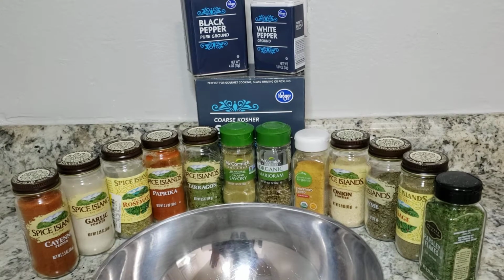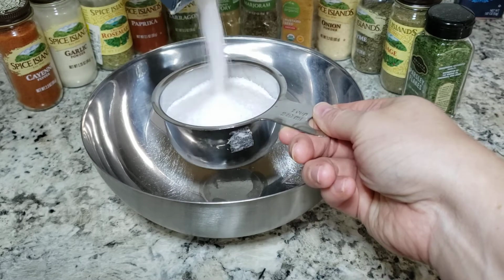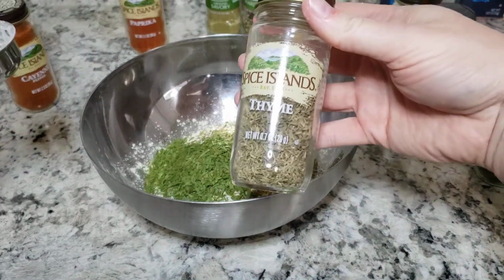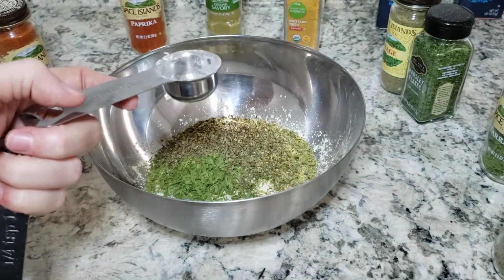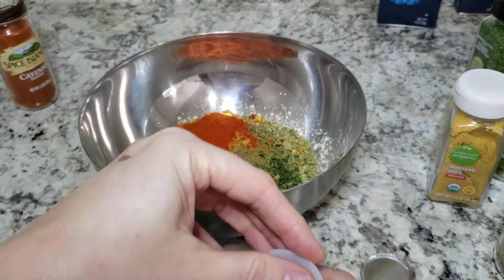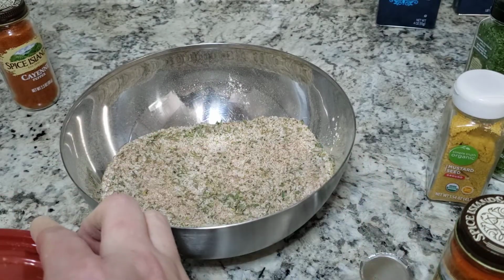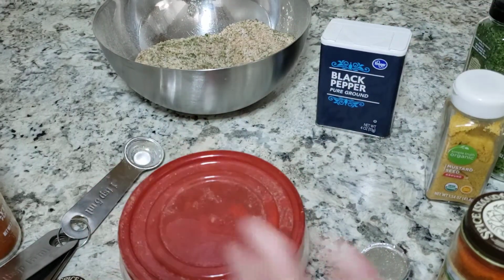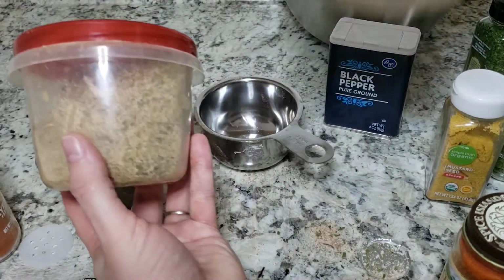Homemade Seasoned Salt and Pepper Recipe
This is the seasoned salt and pepper that I use for every savory dish I make.

Seasoned Salt:
1 cup Kosher Salt
1 Tablespoon Onion powder
1Tablespoon Garlic powder
1 Tablespoon Whole (1 teaspoon ground) Rosemary
1Tablespoon Whole (1 teaspoon ground) Tarragon
1Tablespoon Whole (1 teaspoon ground) Thyme
1Tablesoon Whole (1teaspoon ground) Marjoram
1 Tablespoon whole Parsley
1 teaspoon rubbed Sage
1 Tablespoon Whole (1 teaspoon ground) Savory
1 teaspoon ground Mustard
1Tablespoon Paprika
1 Tablespoon Pepper Mix

Pepper Mix:
1 Tablespoon Salt mix
1 Tablespoon White Pepper
1/4 Teaspoon Cayenne Pepper
1 teaspoon onion powder
1 teaspoon garlic powder
1/2 cup Black Pepper